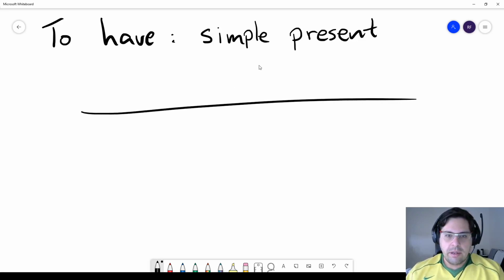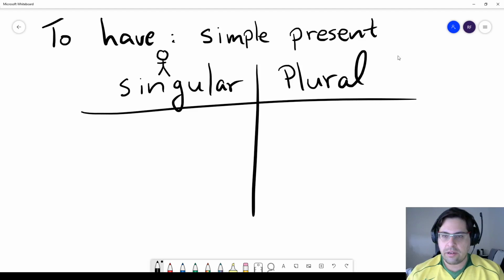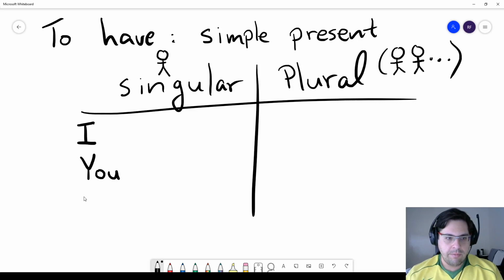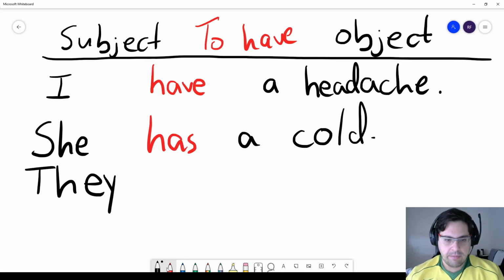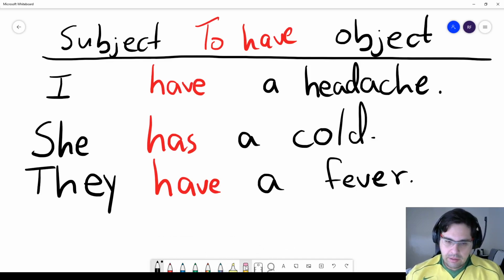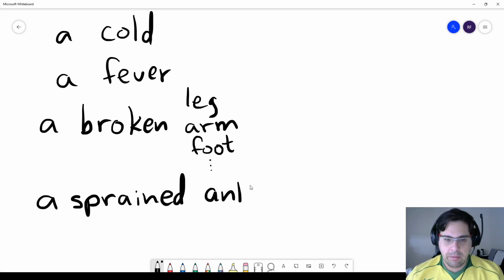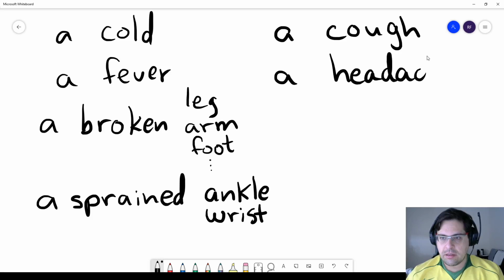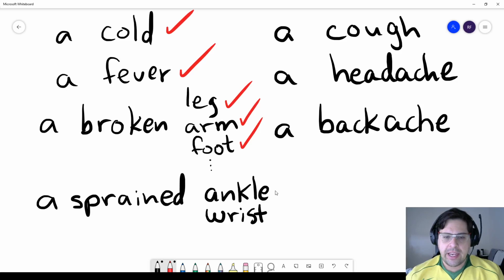Verb To Have in Simple Present